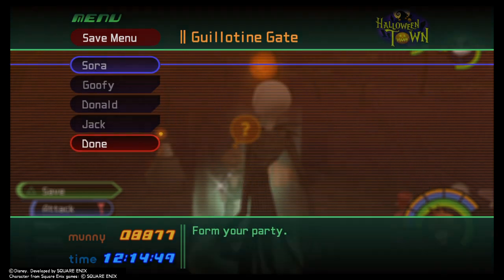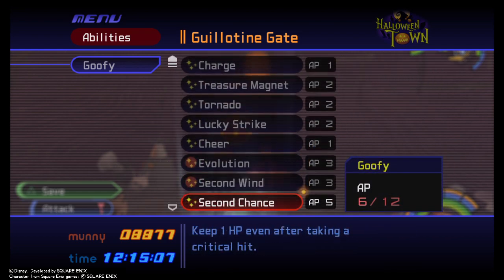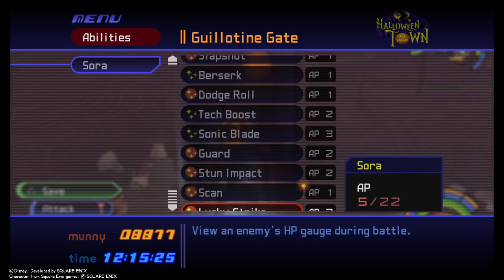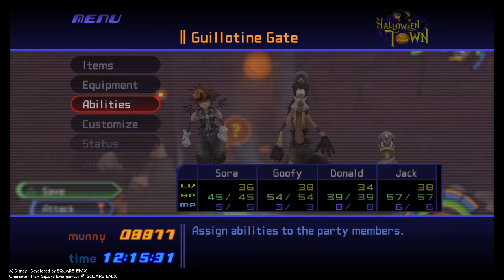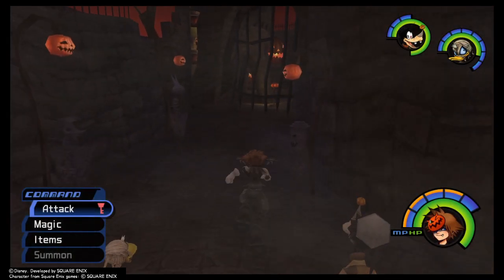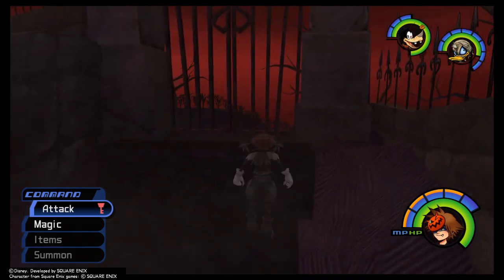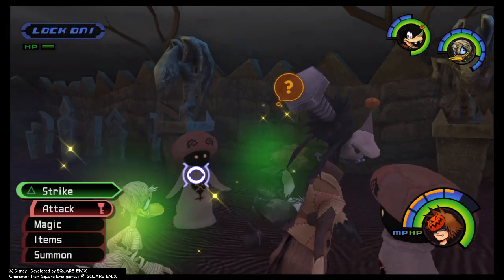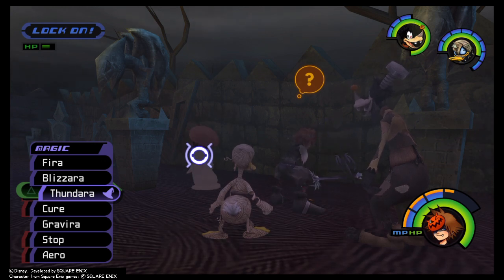KHFM Walkthrough Part 30 - Visiting Hundred Acre Wood 1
Here goes. Should hopefully finish this in the next part or two.